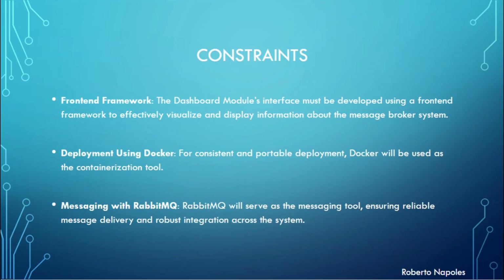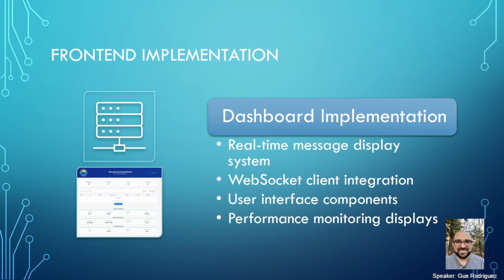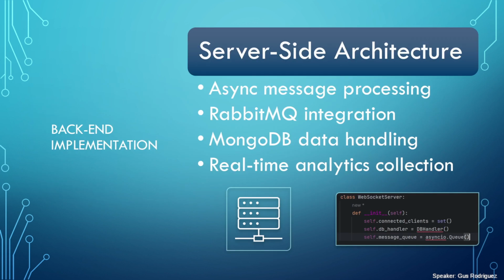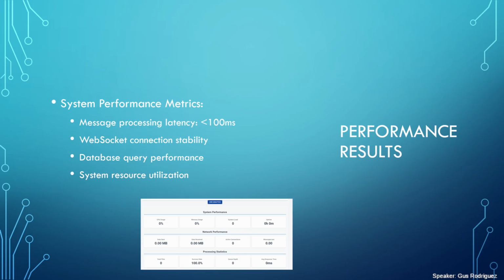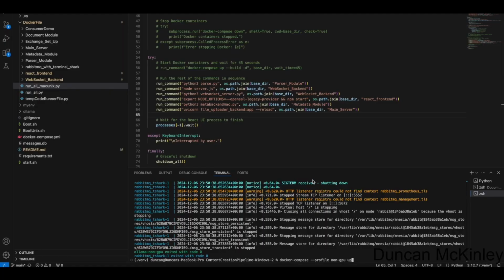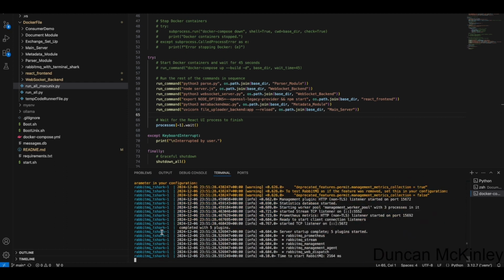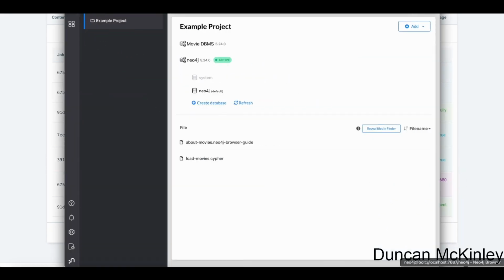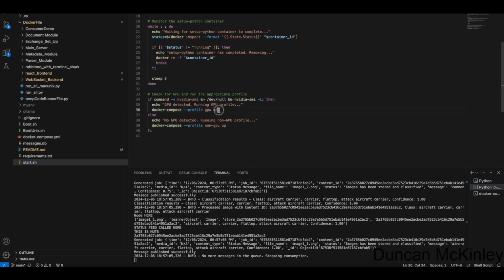Dashboard Module Final Demo Group 18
FAU SENIOR DESIGN